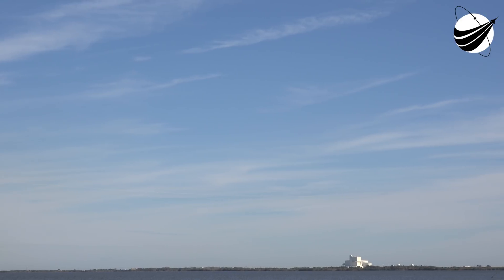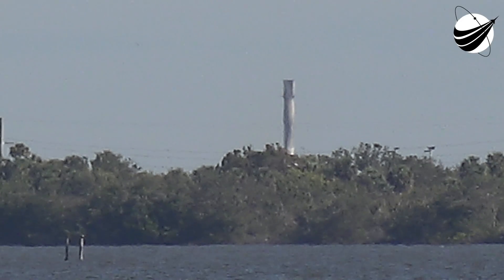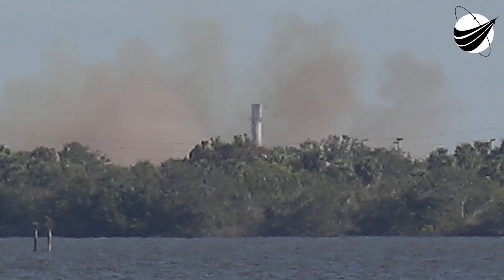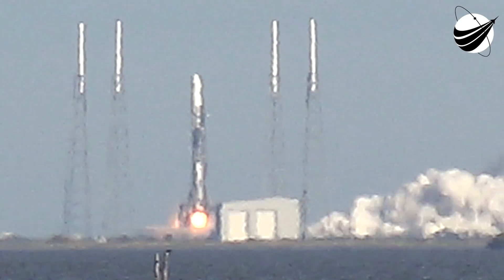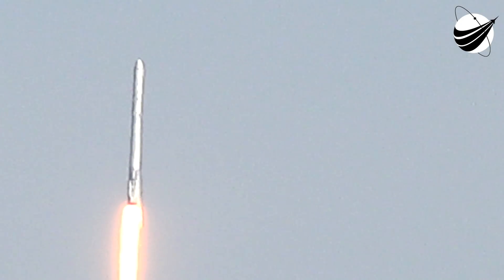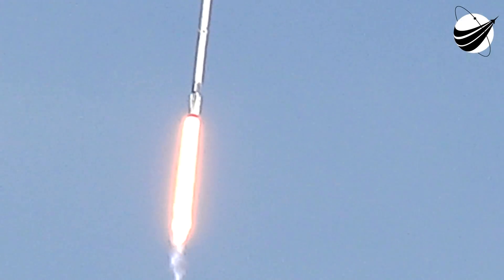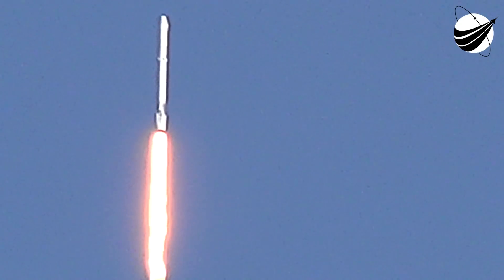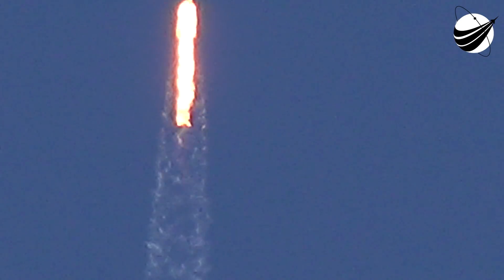SpaceX - CRS13 - Landing - Launch 12-15-2017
Another awesome landing. You must witness in person if at all possible. SpaceX finally has the pad 40 monkey off of their back. We are a US disabled veteran run, non profit video production company who's mission is to bring other disabled US Veterans to witness a launch, experience US Space History and become part of our report. Our nonprofit 501(c)(3) is 100% tax deductible, just go to our webpage and find our Donate button. You can help change the life of a US Veteran.                  Thank You